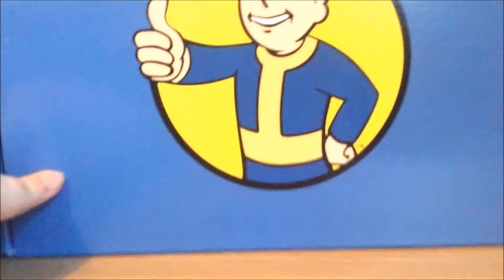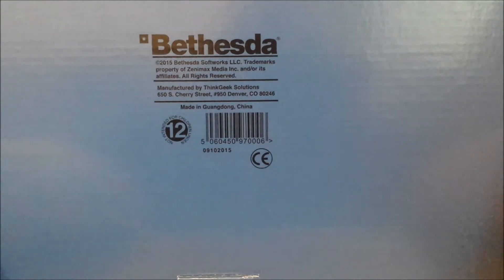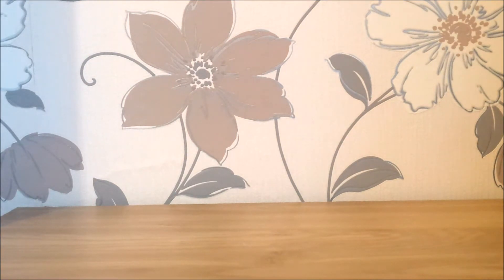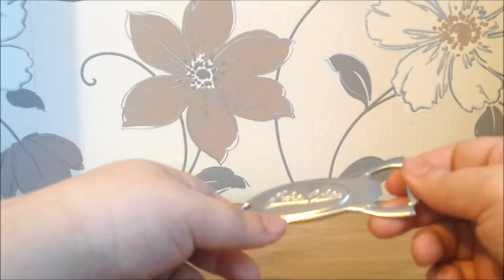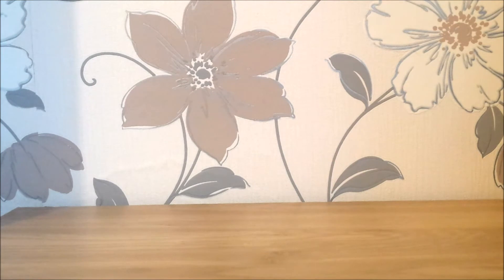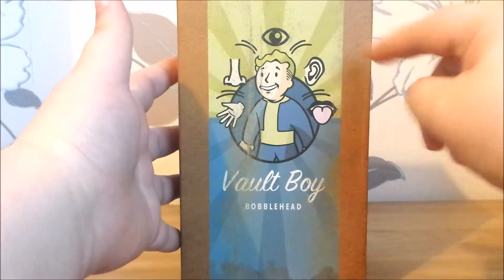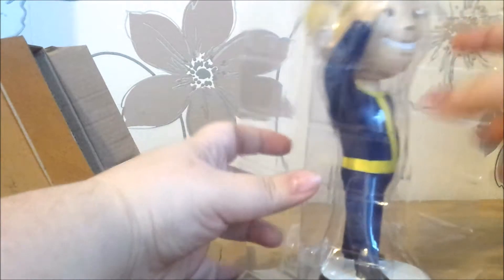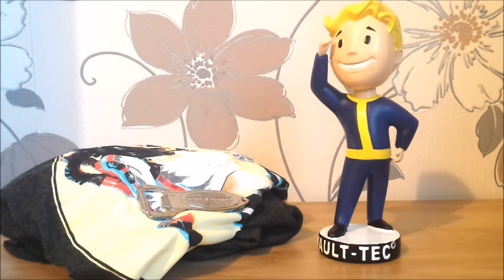Unboxing: Fallout 4 Ltd Edition Box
Today I'm unboxing the Fallout 4 Ltd Edition Box - which was released in late 2015 and comes "packed" with goodies. And by "packed," I mean filled out with cardboard inserts...